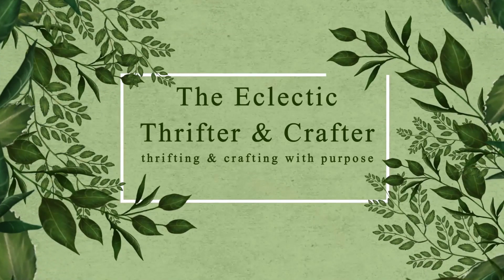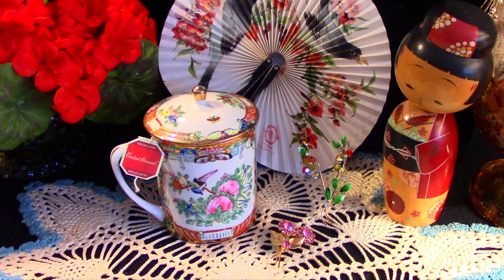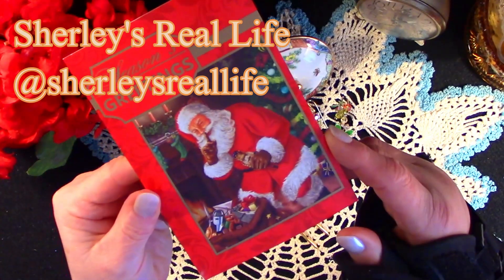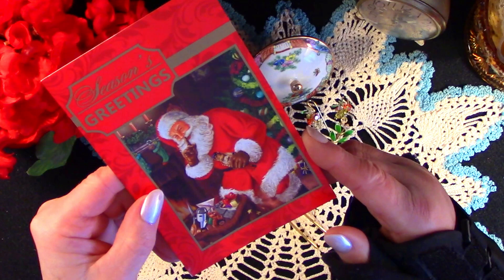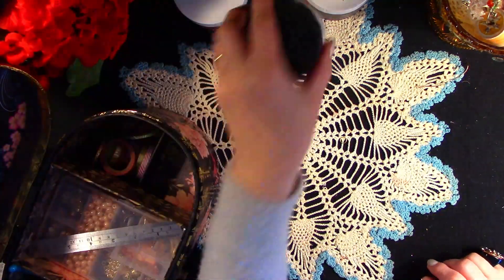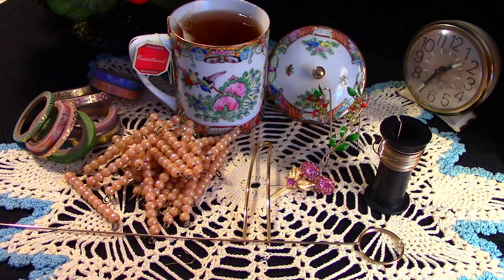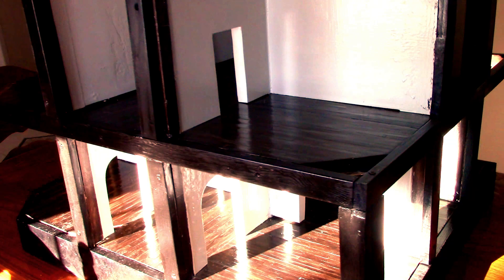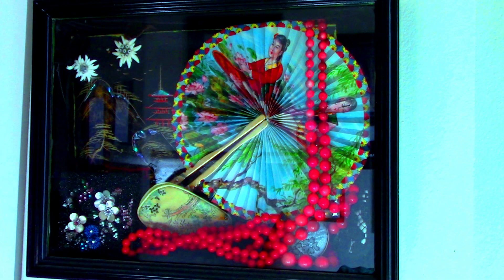Tea Tuesday! A Sigh! I Sprained My Wrist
Hello!  I almost got started on my special project for my daughter-in-law

Kindest Regards,

Kathryn